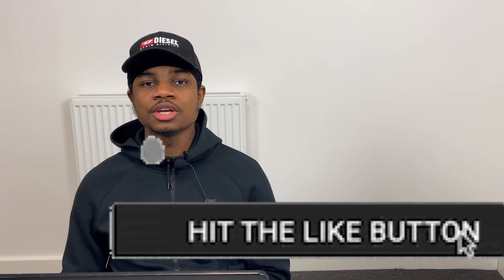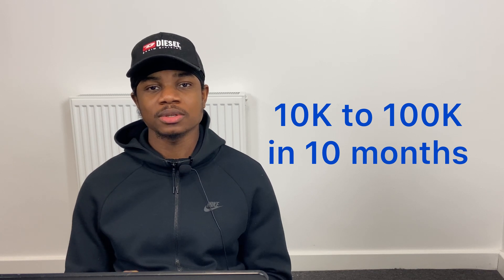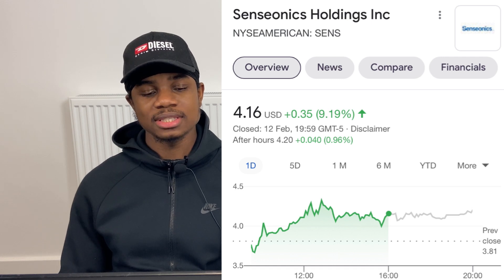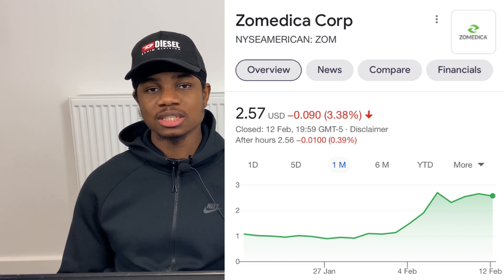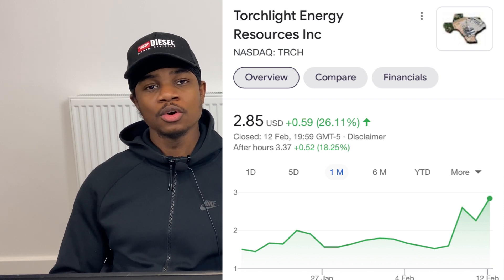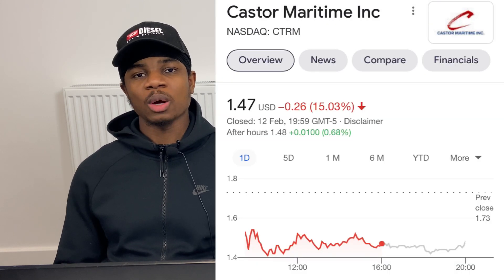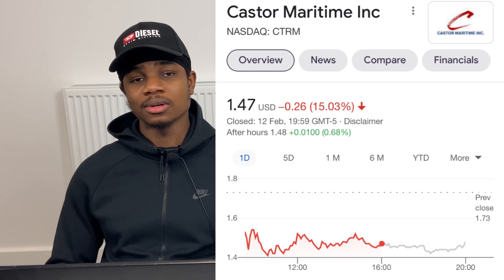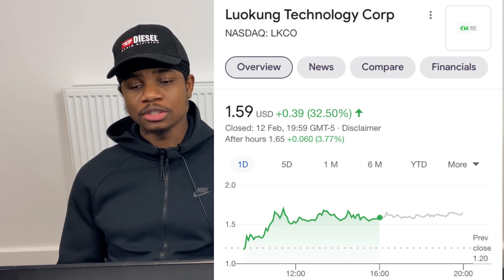5 BEST Penny Stocks To Buy Right Now With 10X Potential! LKCO, SENS, TRCH and MORE!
Use my WeBull link and deposit $100 to get 2 FREE shares worth up to $1,850!

I am not a financial advisor so please do your own due diligence before buying into any stock I make a video one this is just for entertainment purposes only and my opinions may not also be correct! Do not make any buying or selling decisions based on the stocks mentioned in my video.